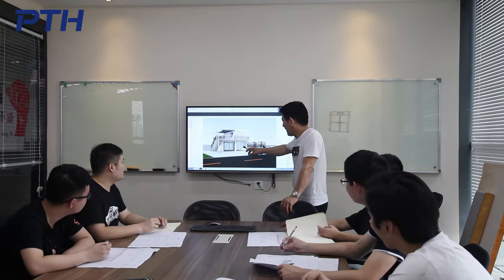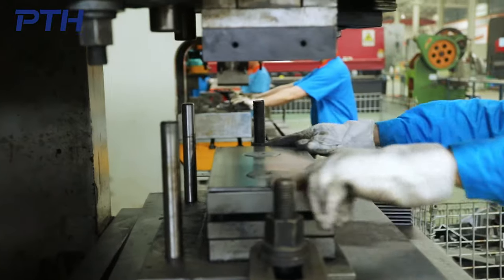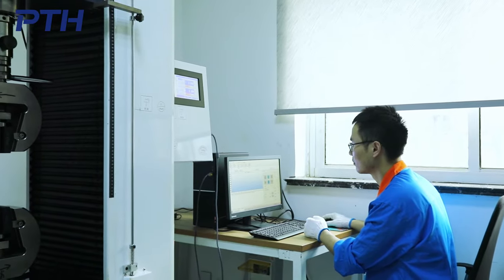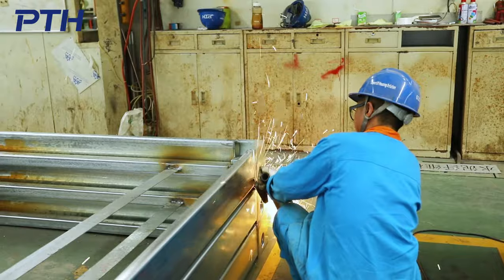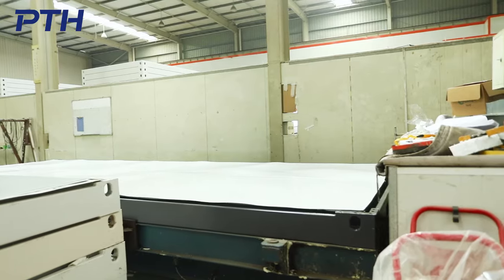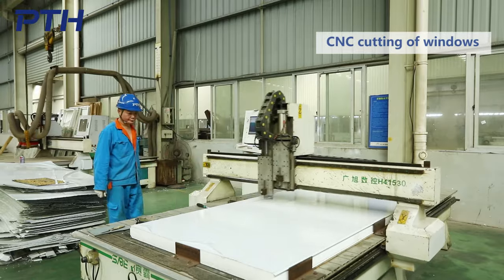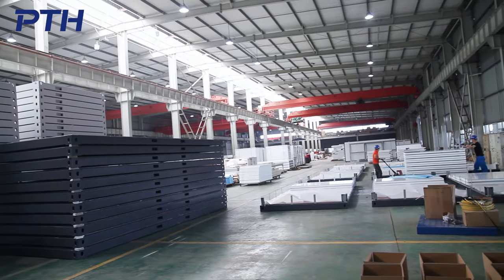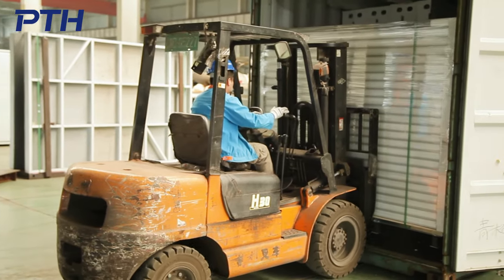2020 PTH Container house design and production process:Prefab container building/villa/camp/office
Zhejiang Putian Integrated Housing Co.,Ltd.(PTH)

PTH provides customers with systematic container house solutions, covering the entire process from project planning, design, procurement and production, transportation and installation to project management.

PTH has a number of long-term architects worldwide, who can sign the design to meet local standards.

PTH has a mature procurement supply chain, including raw materials, kitchen and bathroom accessories, household equipment and other supporting facilities.

In order to ensure the quality of the goods from the source, PTH specially set up an ICQC laboratory to firmly reject unqualified raw materials.

PTH has hundreds of fully automatic mechanized production lines. The advanced equipment are combined with efficient production arrangements.The corner fittings are welded by robots and can be produced 200 pieces a day.

PTH controls the quality of products. Our products have passed ANSI, AS and EN certification, and follow the ISO9000 quality management system.

The raw materials must pass strict strength test, bending test and galvanized layer test.
According to the order number, the corresponding raw materials are reserved for backup, and the test data results are uploaded to the ERP system to achieve the permanent traceability of the experimental results.

All beams and columns are standardized, mechanized production, roll forming.
PTH has two tailor welding methods, robot automatic welding and manual welding, to meet the different needs of standardized mass production and personalized customized production.

The components are protected by galvanizing and spraying. The thickness of the spraying is more than 100 microns, and the service life is 15-20 years.
The color-coated board adopts AZM layer + 20 micron PE paint, and the service life is up to 20 years.

The foaming of the container roof has a practical new patent. The roof is integrally formed by high pressure through the foaming mold equipment with steel plates and PIR.The roof has the advantages of high strength, heat insulation, and waterproof.
Cement fiber board and PVC floor are specially customized. There is no need to cut cement fiberboard. The PVC floor is entirely laid without splicing.The window is molding in one without assembly.

The installation of PTH container houses is simple and fast. The connecting members have been industrial designed and standardized produced, and can be combined according to demand.

Each project has a packing list in Chinese and English.According to the different needs of customers, we provide 3 different packaging solutions: flat pack, 10 sets of economic boxes, and conventional 40-foot packaging.

PTH adopts the unitized design of parts when packing, and each unit part uses independent small packaging, which effectively reduces the product packaging volume.The goods can only be packaged and shipped after passing the final quality inspection.